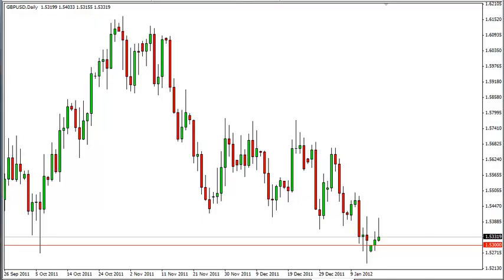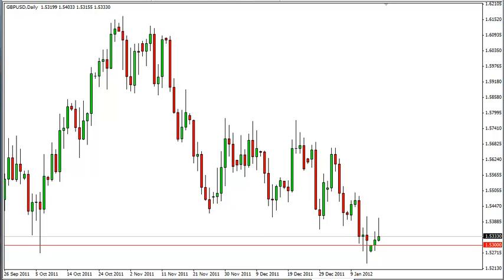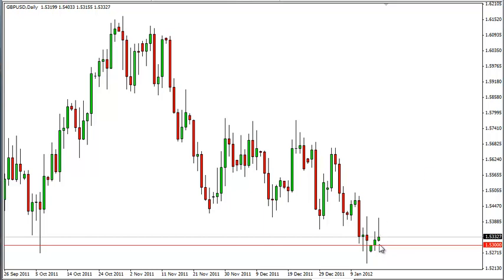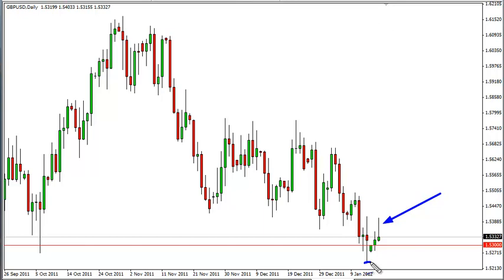GBP/USD Technical Analysis for January 18, 2012 by FXEmpire.com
- January 18, 2012 currency daily technical analysis for the GBP/USD pair.